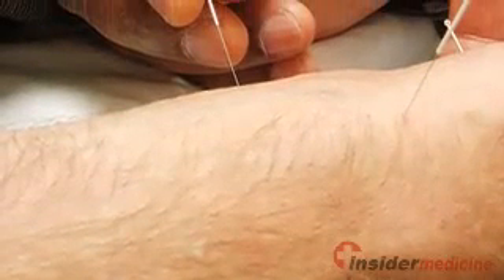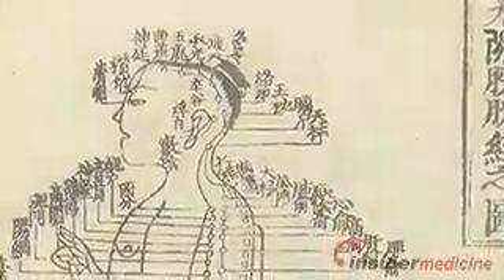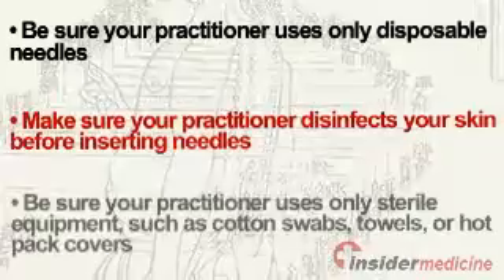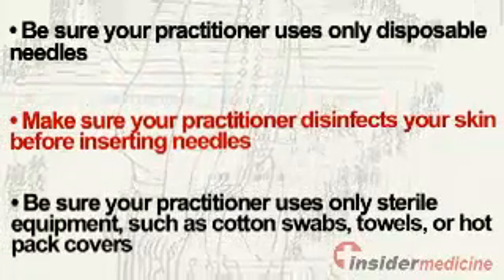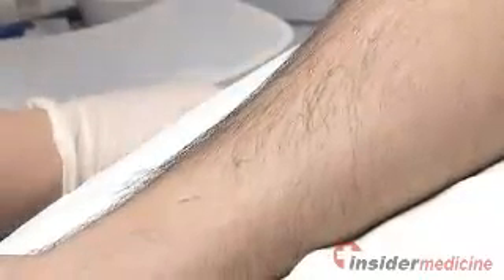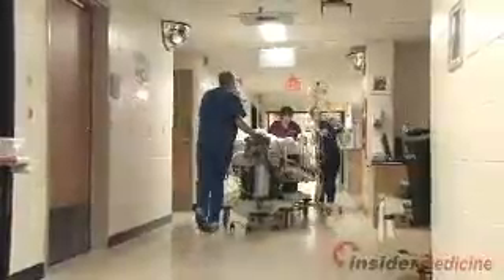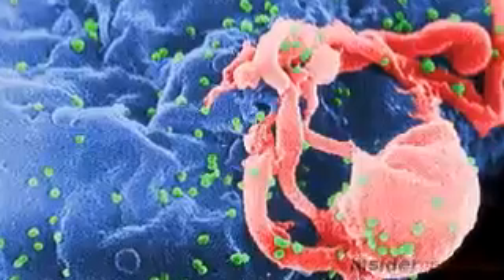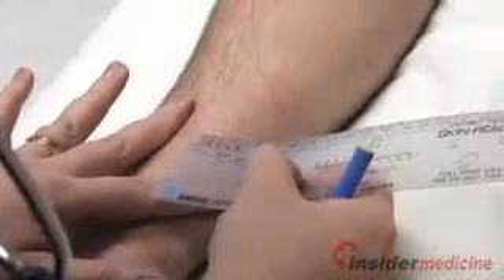Insidermedicine In Depth - March 19, 2010 - Acupuncture Infection Risk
With the increasing popularity of acupuncture, cases of infection spread by this treatment are also on the rise, according to an editorial published online ahead of print in the British Medical Journal.

Here are some ways to minimize your risk of being infected during an acupuncture treatment:

•    Be sure your practitioner uses only disposable needles

•    Make sure your practitioner disinfects your skin before inserting needles

•    Be sure your practitioner uses only sterile equipment, such as cotton swabs, towels, or hot pack covers

To date, more than 50 cases of bacterial infections causing pus-filled lesions have been reported to be associated with acupuncture, and experts from the University of Hong Kong believe this is just the tip of the iceberg. Usually, the infection is caused by failing to adequately disinfect the skin before inserting an acupuncture needle. These infections are usually limited to the skin and surrounding tissue, but rarely can spread, causing joint destruction, multi-organ failure, flesh eating disease, paralysis, and even death. Hepatitis B and antibiotic-resistant bacterial infections have been spread by acupuncture needles, and there is a theoretical risk that they could cause the spread of hepatitis C and even HIV.

Recently, experts have discovered a new clinical entity they have called acupuncture mycobacteriosis. It is a skin infection caused by acupuncture that starts as a red lump at the site where the needle was inserted. Over weeks or months it can develop into a large pustule, abscess, or ulcer. So far, two large outbreaks of this condition are known to have affected more than 70 people.

Todays research highlights the risk of the spread of infection during acupuncture. If you develop any signs of skin irritation or infection during the days, weeks, or months after undergoing acupuncture, consult your health care professional.